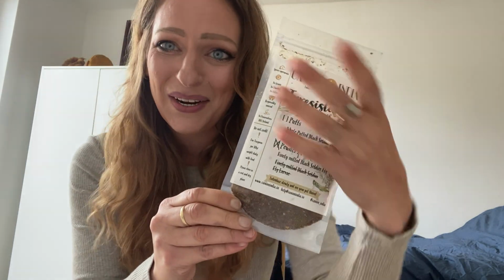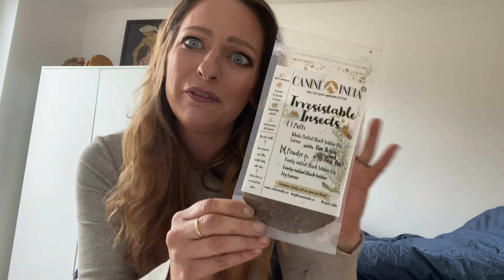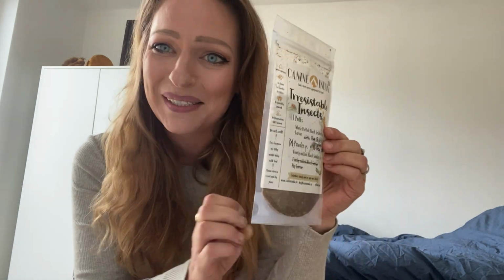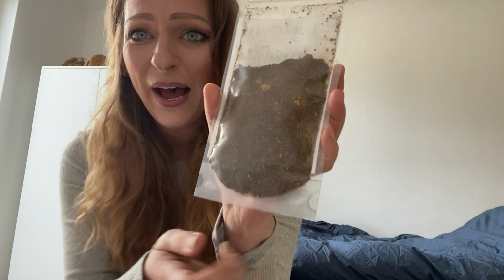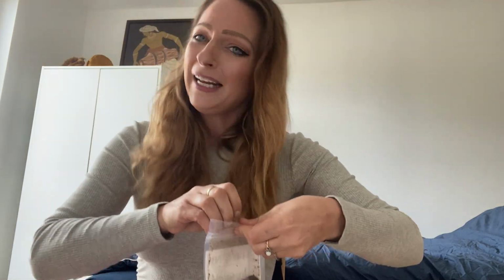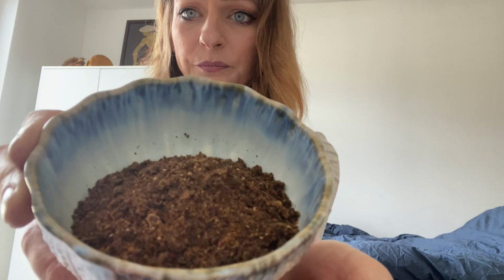Canine India Magic Meal Toppers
Non-Veg & Non-Meat in one? It sounds impossible but Insect Protein makes the magic happen!
Full Protein, resourceful and easy to digest learn about our new Insect Protein Pet-Food Range!